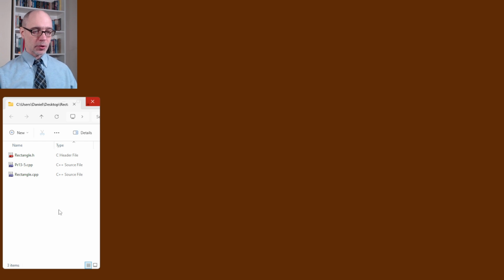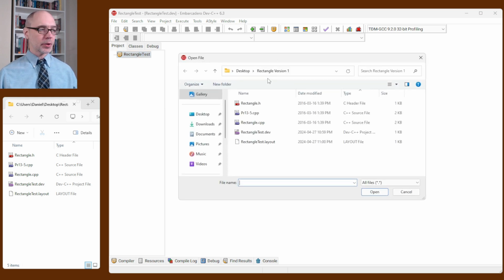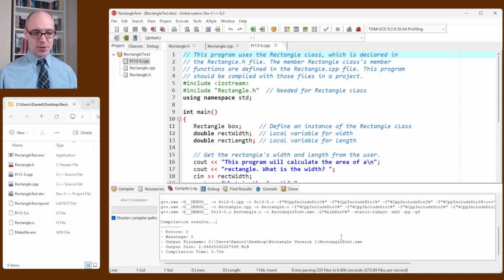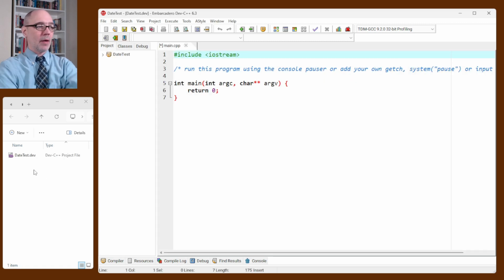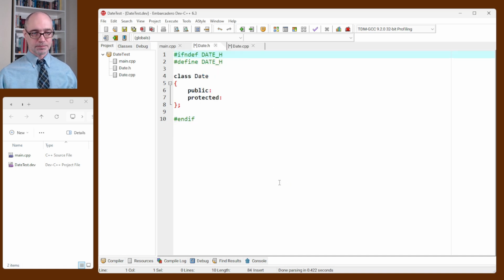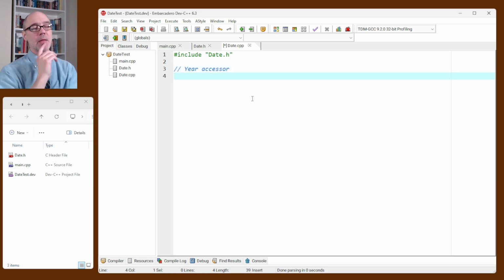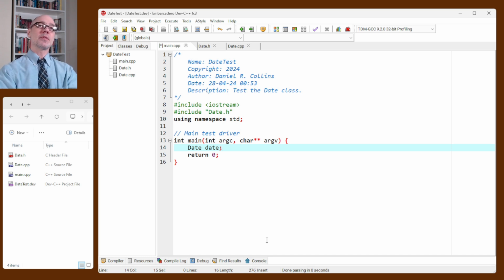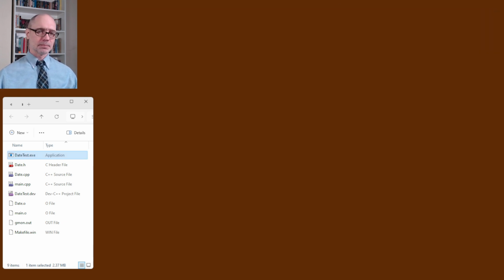Multi-File C++ Programs, In Dev-C++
Dan shows how to build a C++ program using multiple files -- whether you have the source code files provided in advance, or you're building your own class application for the first time. Uses the Dev-C++ IDE (but the ideas can be applied to other IDEs like xCode or Visual Studio).

0:00 Introduction
1:10 Building an Existing Program
11:03 Making a Brand New Project